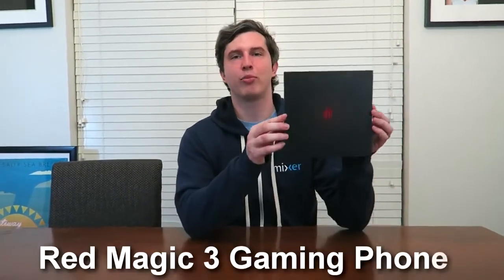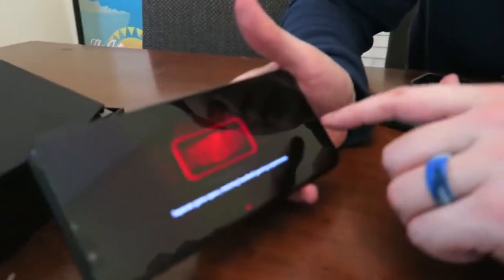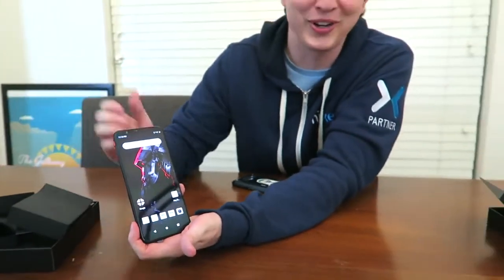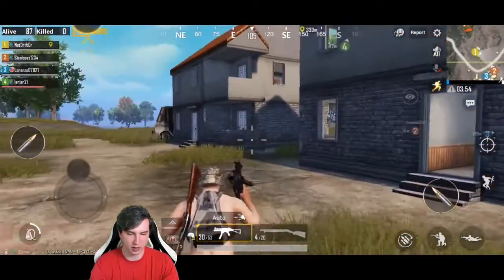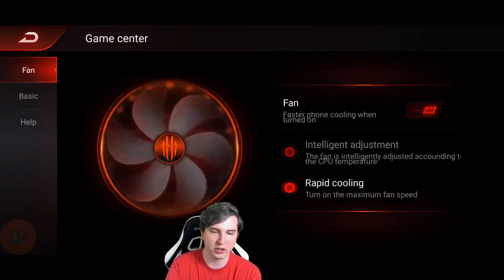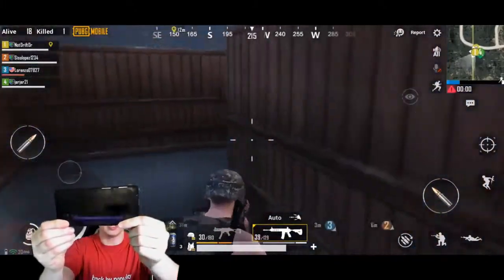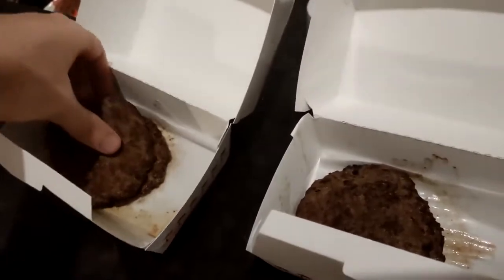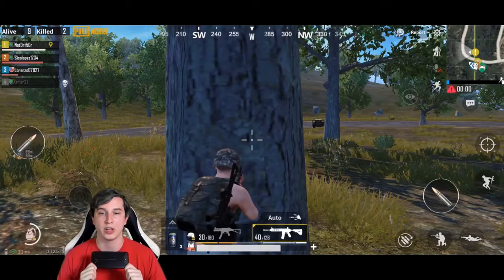Best Gaming Phone Red Magic 3 Unboxing & Review 1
Build Glass front (Gorilla Glass 4), aluminum back, aluminum frame
  RGB light panel (on the back)
Pressure sensitive zones
Built-in cooling fan
DISPLAY Type AMOLED capacitive touchscreen, 16M colors
Resolution 1080 x 2340 pixels, 19.5:9 ratio (~388 ppi density)
  DCI-P3 100%
90Hz
PLATFORM OS Android 9.0 (Pie); Redmagic 2.0
Chipset Qualcomm SM8150 Snapdragon 855 (7 nm)
CPU Octa-core (1x2.84 GHz Kryo 485 & 3x2.42 GHz Kryo 485 & 4x1.78 GHz Kryo 485)
Internal 64GB 6GB RAM, 128GB 6GB RAM, 128GB 8GB RAM, 256GB 12GB RAM
  UFS3.0
MAIN CAMERA Single 48 MP, f/1.7, 26mm (wide), 1/2.0", 0.8µm, PDAF
Video 4320p@15fps, 2160p@30/60fps, 1920fps
Features HDR
Video 1080p@30fps
SOUND Loudspeaker Yes, with stereo speakers
3.5mm jack Yes
  DTS XU1tra sound
32-bit/384kHz audio
COMMS WLAN Wi-Fi 802.11 a/b/g/n/ac, dual-band, Wi-Fi Direct, hotspot
Bluetooth 5.0, A2DP, aptX, LE
GPS Yes, with dual-band A-GPS, GLONASS, BDS, GALILEO
Radio No
USB 2.0, Type-C 1.0 reversible connector, USB On-The-Go; accessory connector
FEATURES Sensors Fingerprint (rear-mounted), accelerometer, gyro, proximity, compass
BATTERY   Non-removable Li-Po 5000 mAh battery
Charging Fast battery charging 18W
Quick Charge 4+
MISC Colors Black, Red, Camouflage, Red/Blue
Models NX629J
Price $ 459.00
TESTS Performance Basemark OS II: 5904 / Basemark OS II 2.0: 5239
Basemark X: 47540